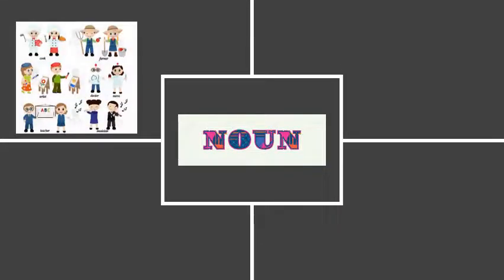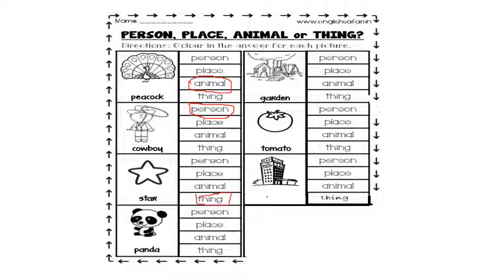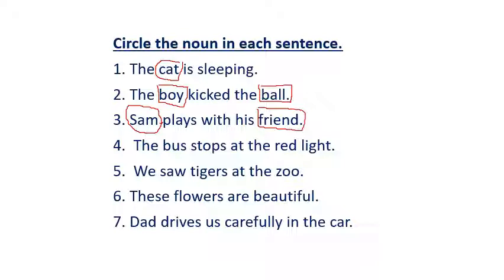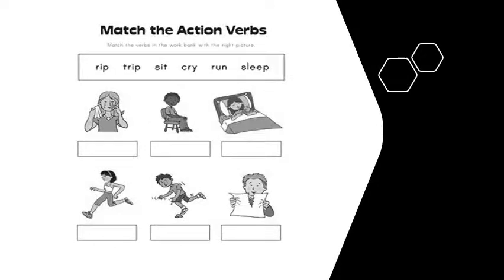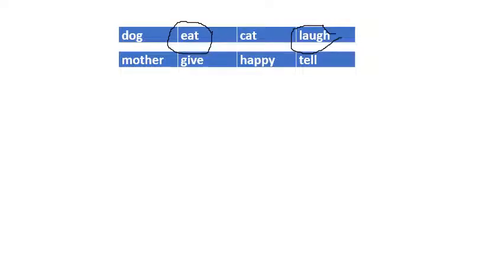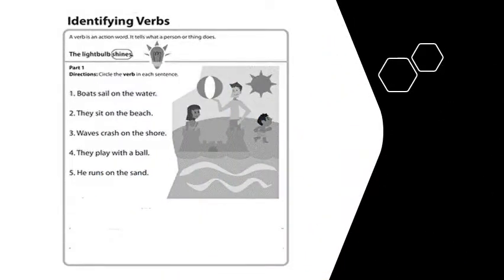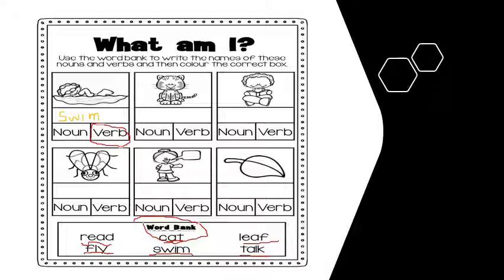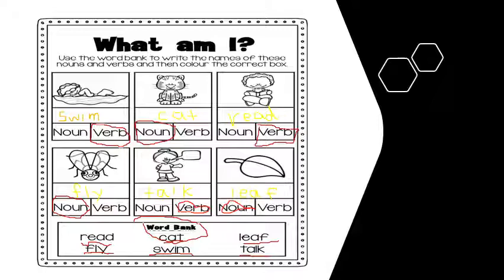noun and verb kg3